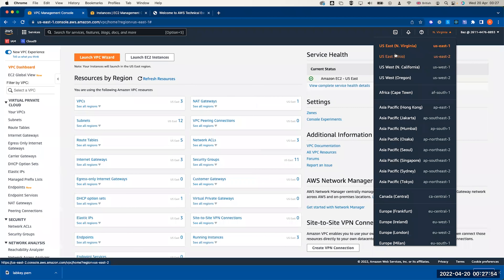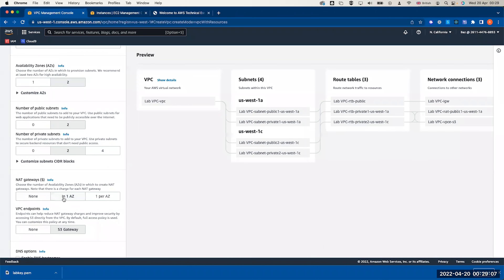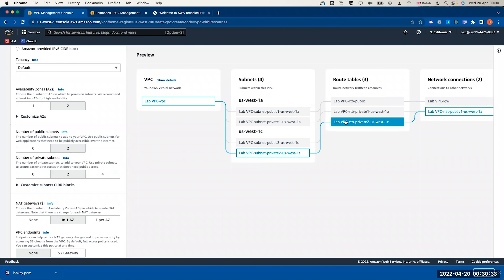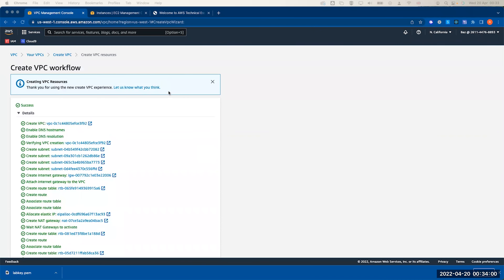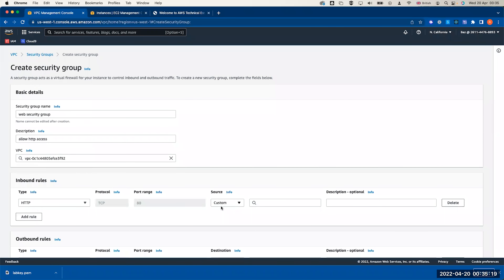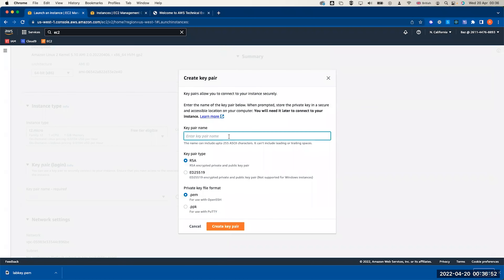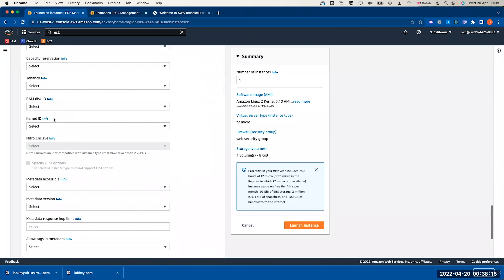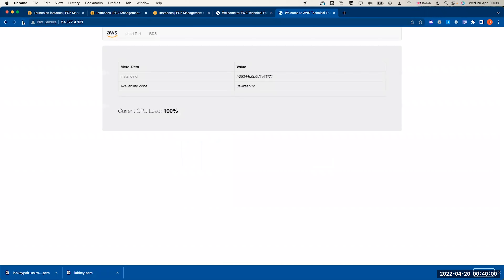How to Create A VPC in the [New] AWS Management console